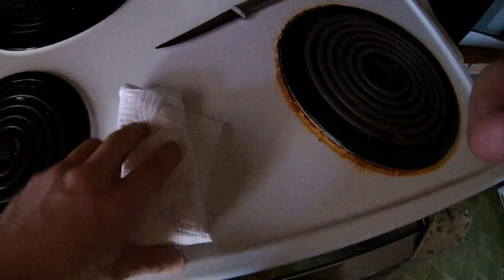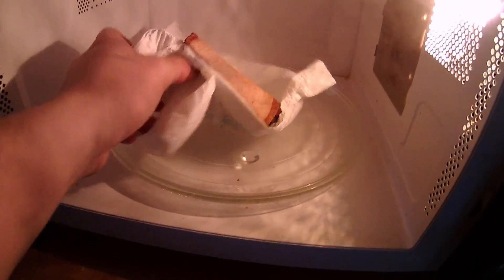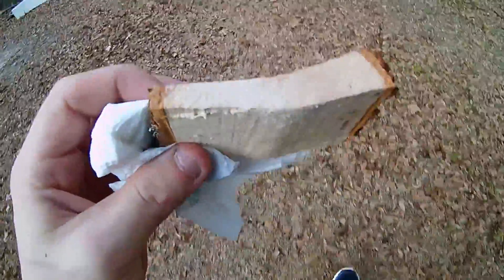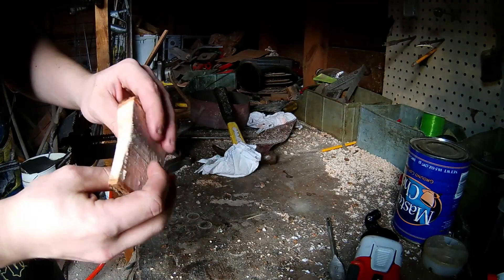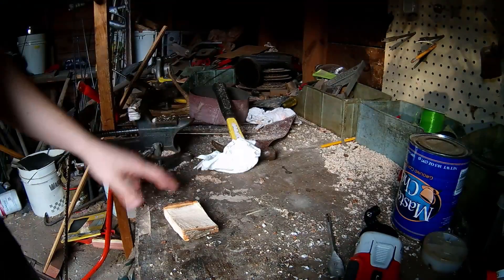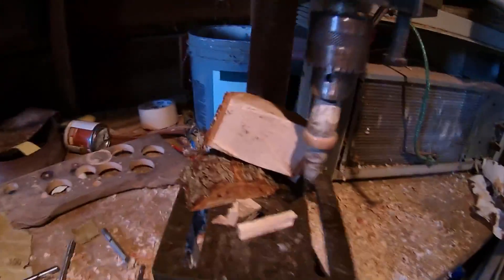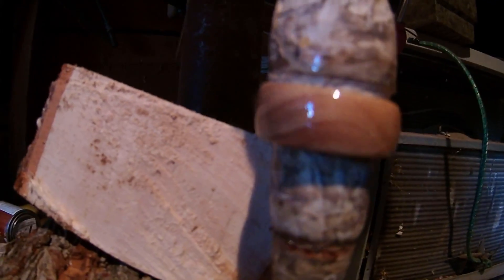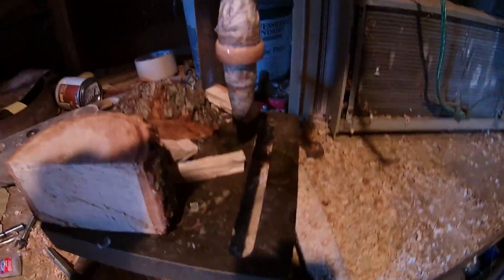WOOD IN THE MICROWAVE?!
Why did i put wood in the microwave?! Am i an idiot?! Or is their a good purpose behind this?